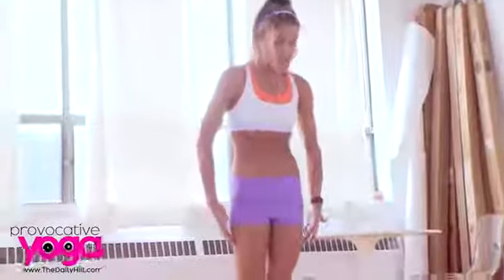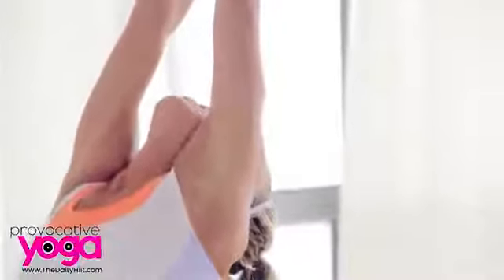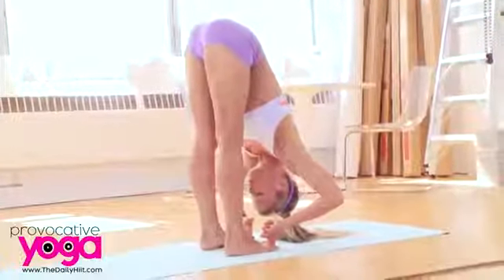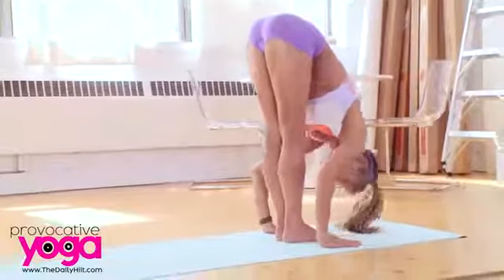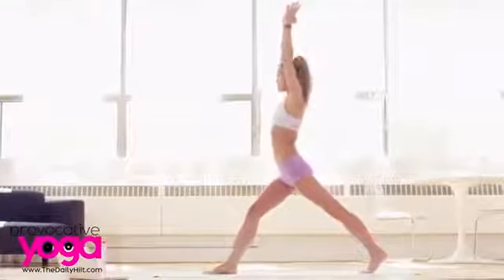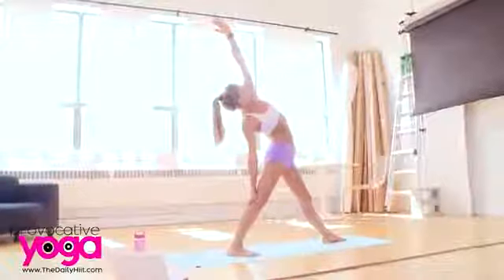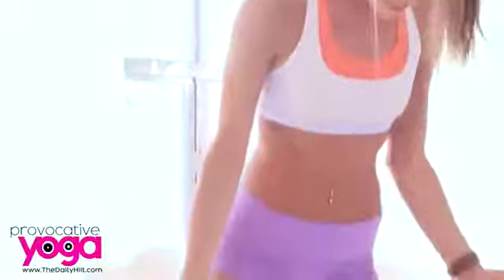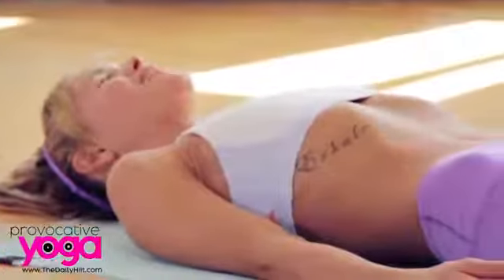Yoga For Weight Loss & Flexibility Day 2 Workout Fat Burning 10 Minute Beginners Class YouTube 3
weight loss exercise for women at home,
weight loss exercises at home for men in hindi,
weight loss exercise for women at home in hindi,
l.a. weight loss,